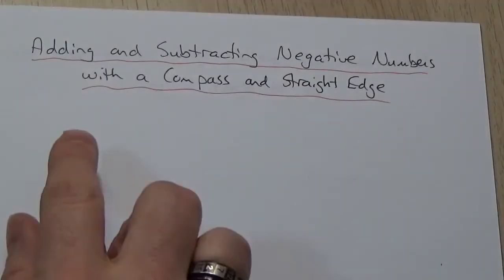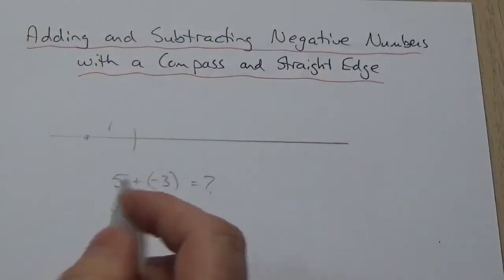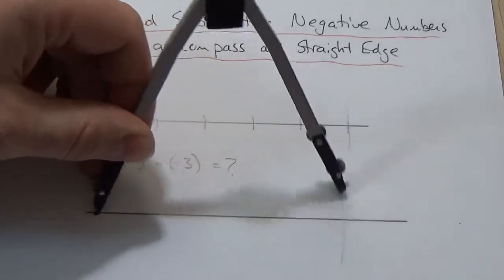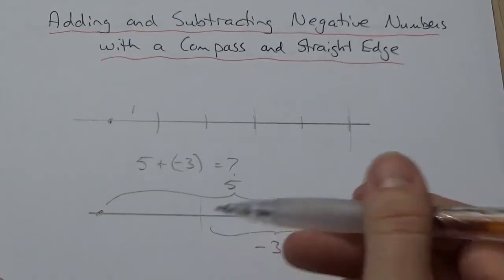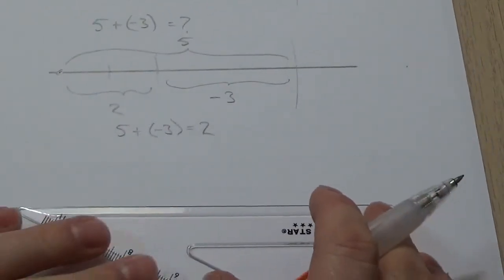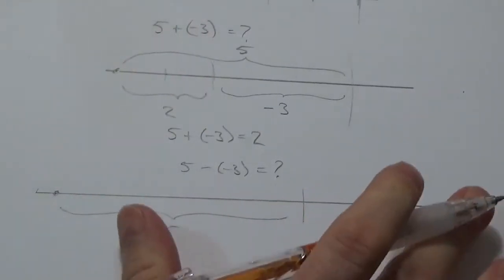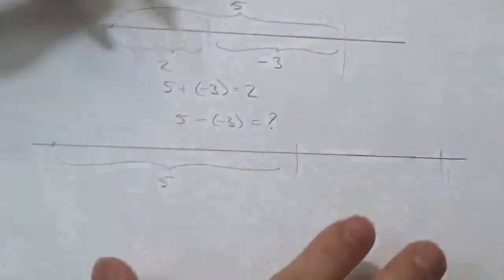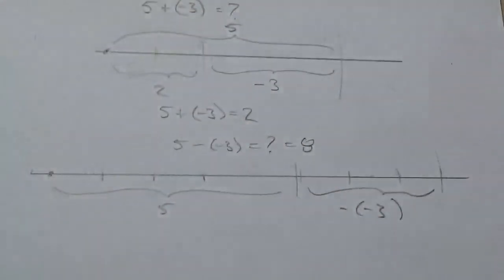Adding and Subtracting Negatives with a Compass and a Straight Edge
This video is about adding and subtracting negatives with a compass and a straight edge.